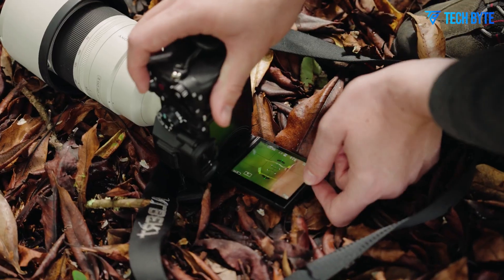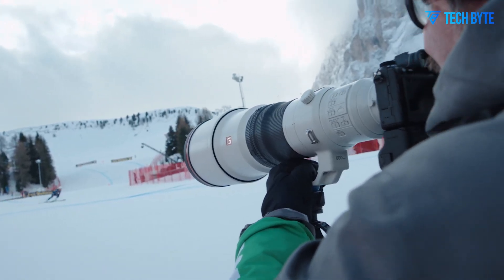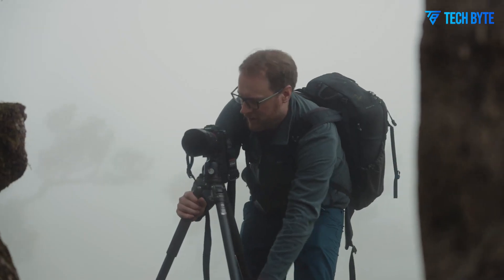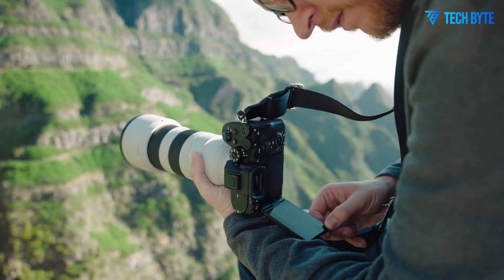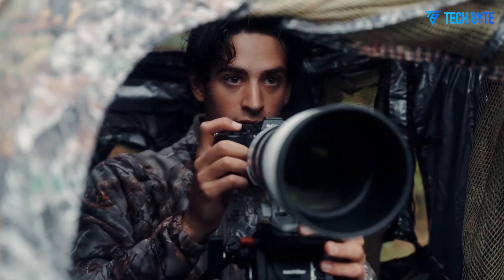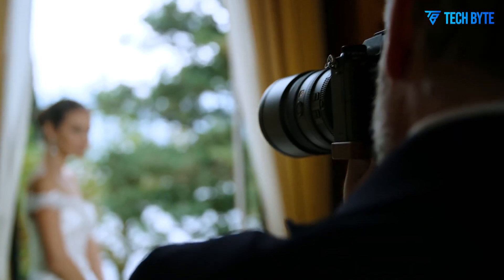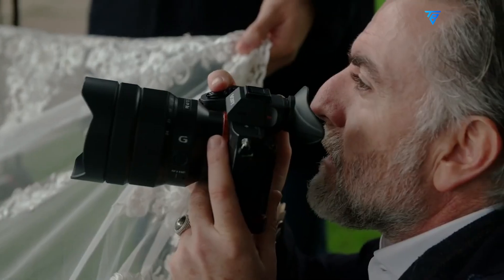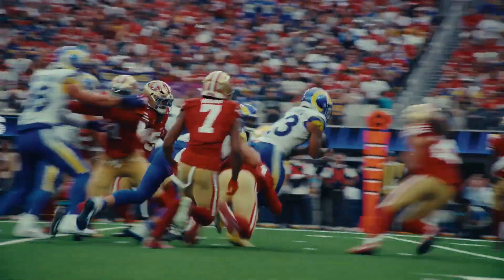Sony A7R VI - 80MP Sensor Leaks, Price, Release Date Reveal!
The Sony A7R VI is rumored to feature a groundbreaking 80MP full-frame sensor, setting a new benchmark for high-resolution photography. It’s expected to support 8K video recording, making it a strong option for hybrid creators and professionals. Enhanced AI-driven autofocus and intelligent subject tracking could significantly improve performance for dynamic shooting situations. With deeper AI integration across exposure, focus, and scene recognition, the Sony A7R VI is shaping up to be more than just an incremental upgrade. Anticipated for release in late 2025, the Sony A7R VI could redefine what mirrorless cameras can offer in both photo and video.